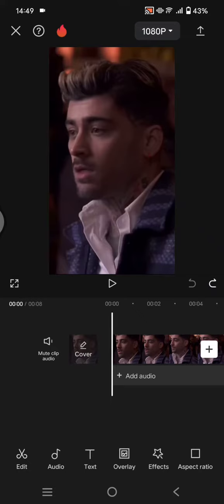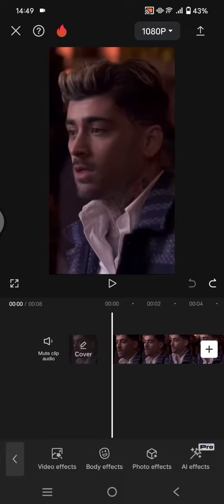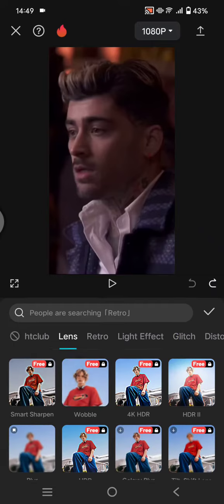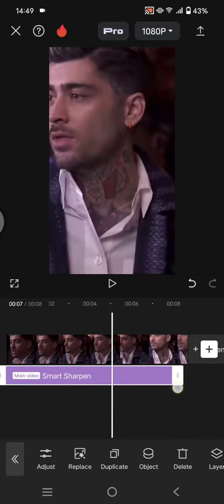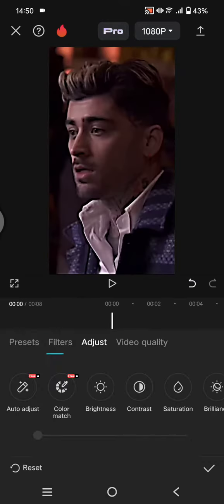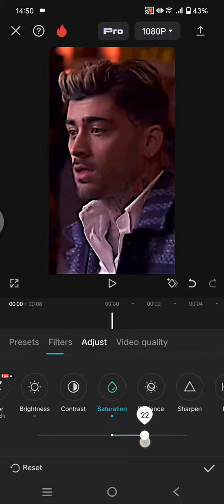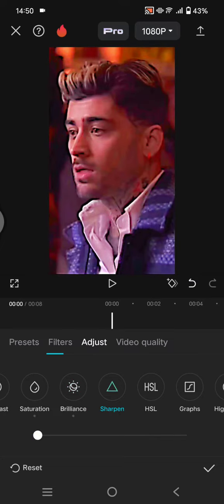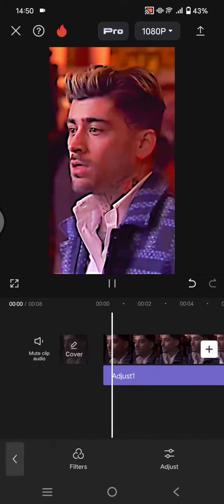4K Video Editing! How to Turn Any Videos into a 4K Video Only by Using CapCut on Mobile?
This is how you can get a 4K quality on CapCut